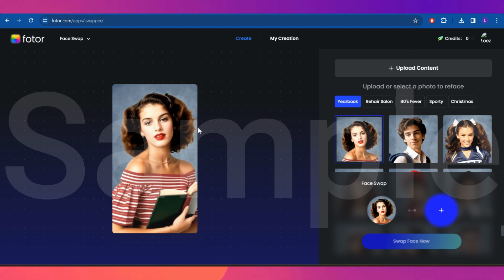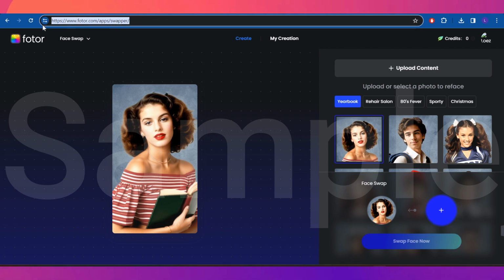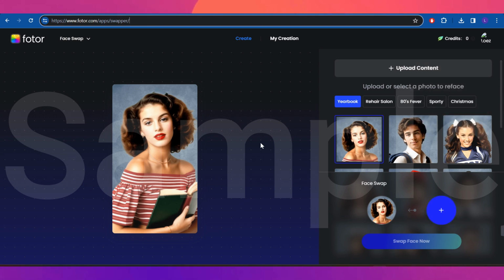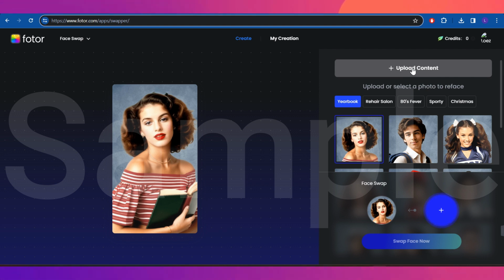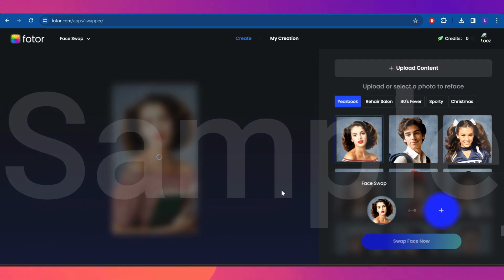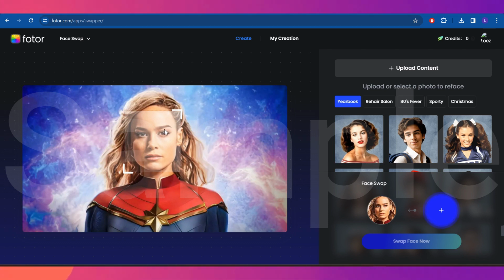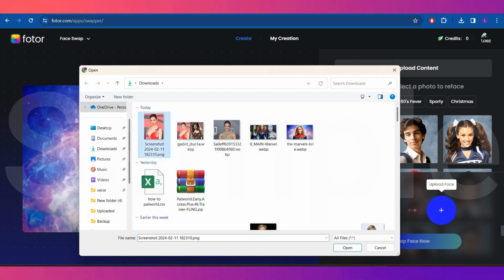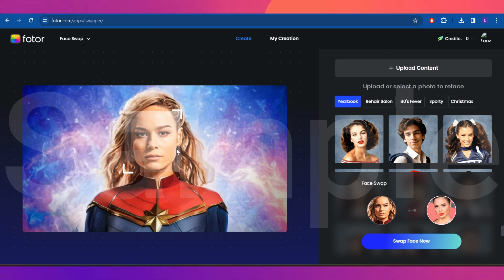How To Swap Your Face into Any Photo with AI | Step-by-Step (2025)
How To Swap Your Face into Any Photo with AI